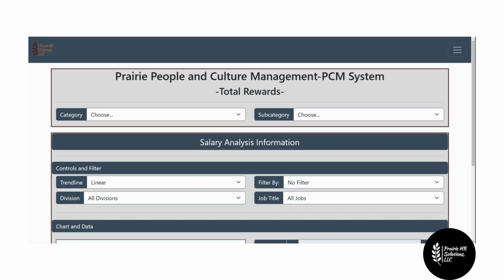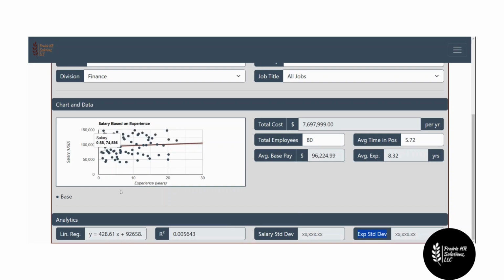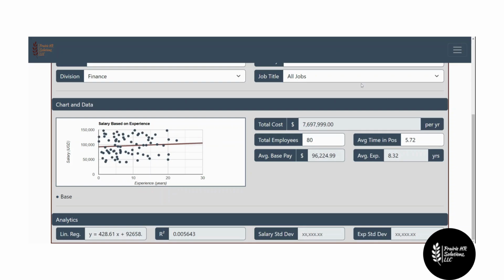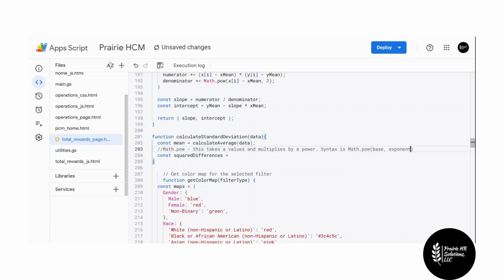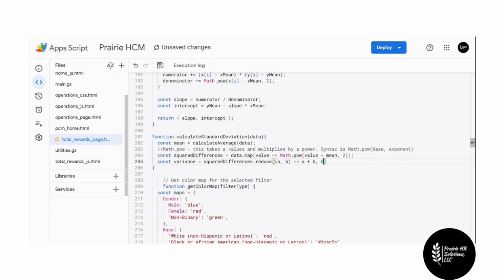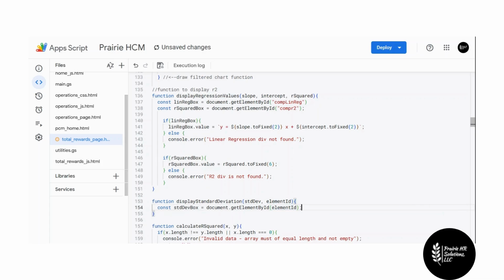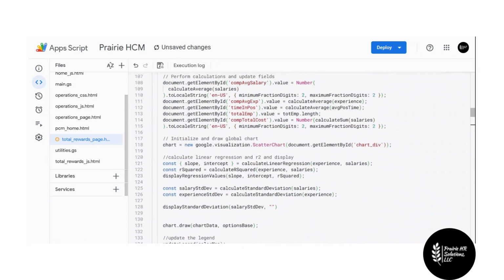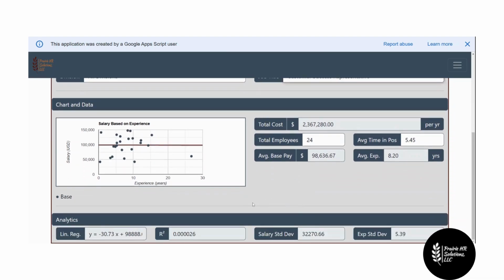Building a Human Capital Management System | Calculating Std Dev and populating using Apps Script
In this video, we are creating a function calculate the standard deviation for both the salary and the experience, and populating it in appropriate fields.